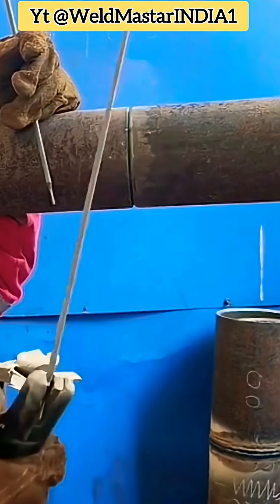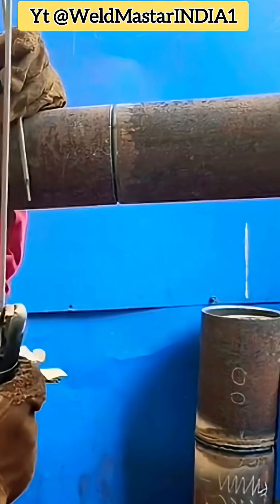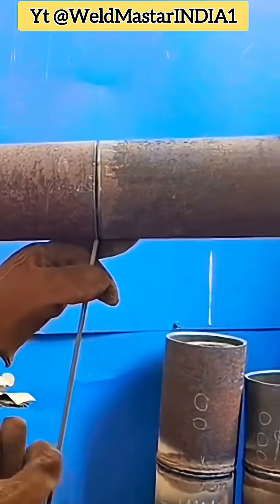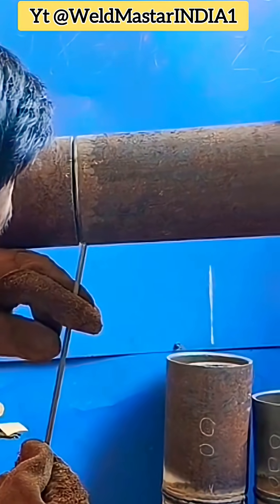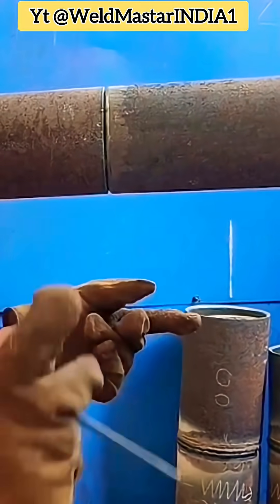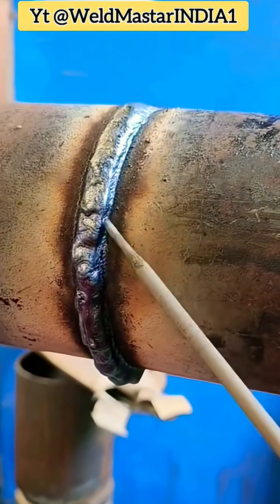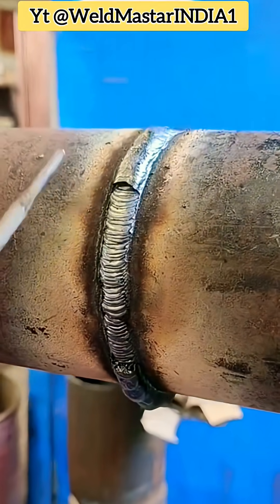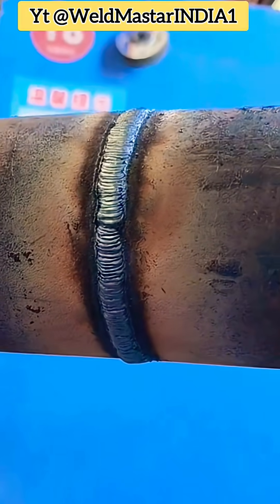“Pipe Welding Tutorial !🔥Cross Joint Spot Welding Method Explained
Learn how to weld ordinary pipeline cross joints with spot welding! ⚡
In this video, we explain step by step:

Why spot welding current is higher than continuous arc welding (reference: 115A).

How to start at the 6 o’clock position and form a stable molten pool.

The correct rotating spot welding technique: center drop → swing to both sides → push upward.

Key tips for precision, heat control, and clean bead formation.

This method ensures strong, leak-free pipe welds, perfect for construction sites and industrial work.
✅ Ideal for beginners, welding apprentices, and professionals looking to refine their skills.